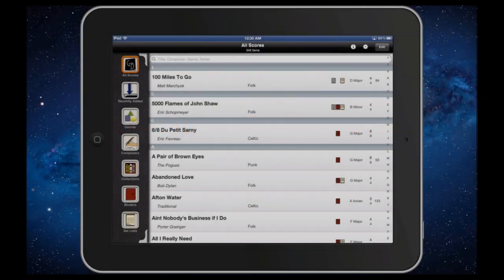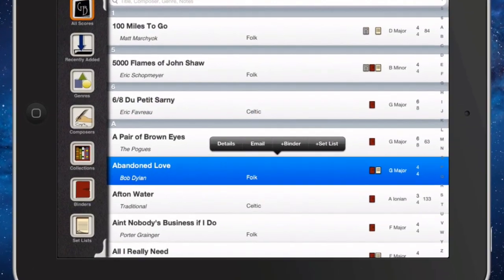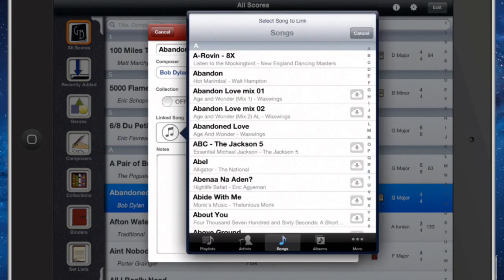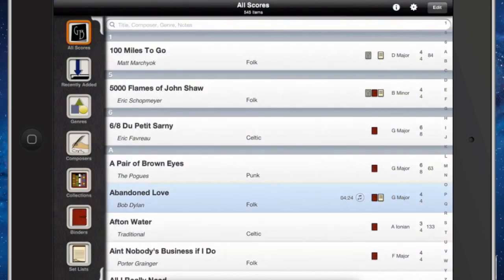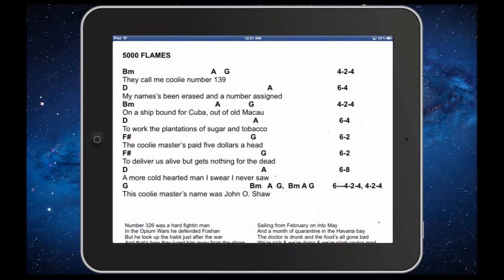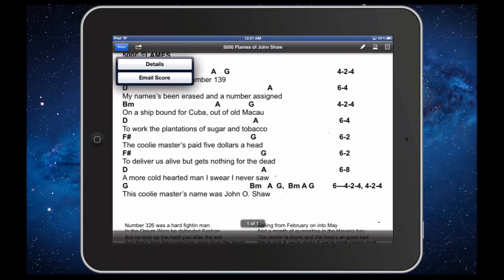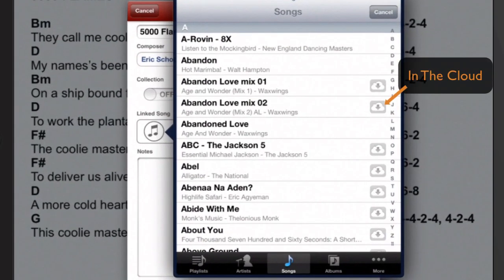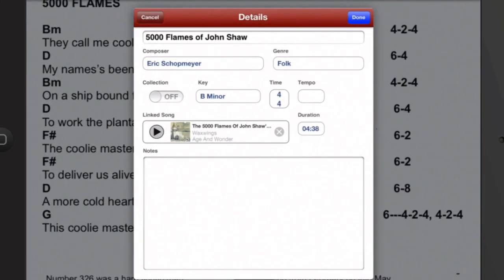DeepDish GigBook 1.8: Linking Audio Tracks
In this video we will show you how to get started with linking your music on your iPad to scores in DeepDish GigBook.